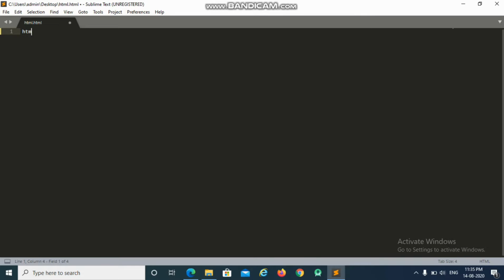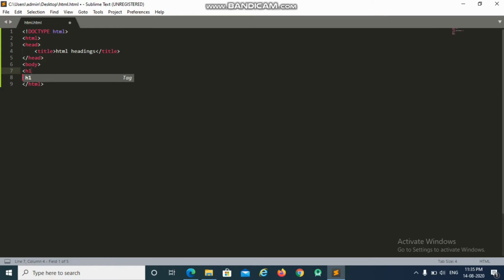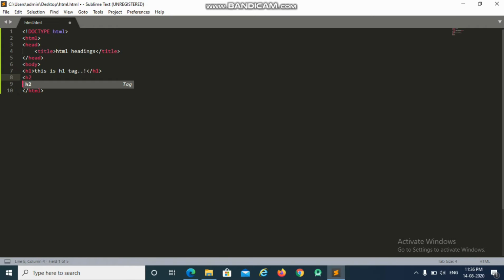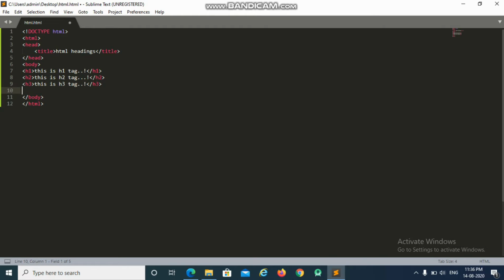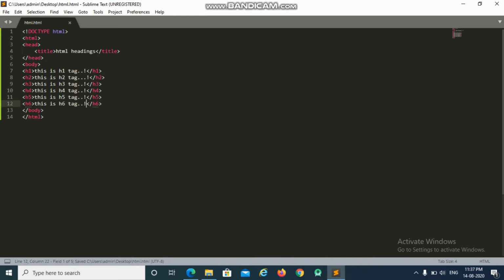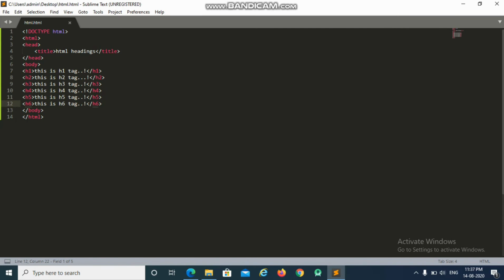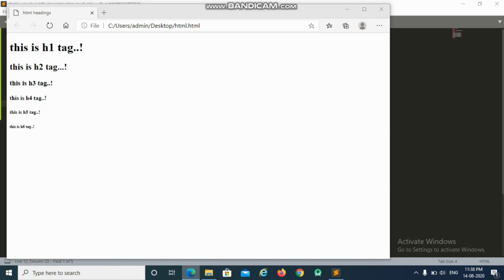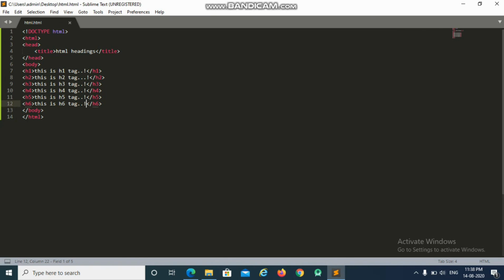Html headings | how to use h1 to h6 | html begginers tutorial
In this video i have shared about html headings.

Html headings ranges from h1 to h6.
It helps to specify the heading in html5.